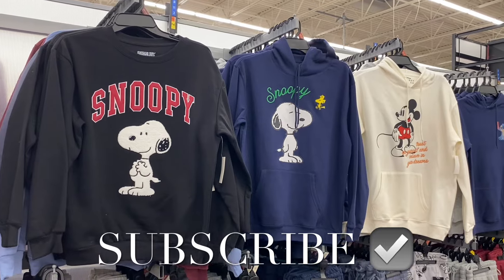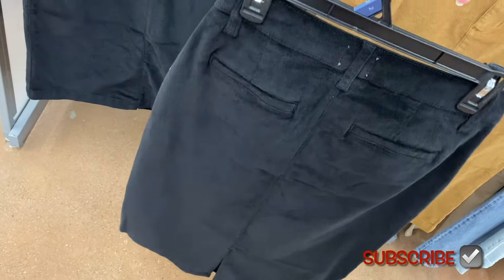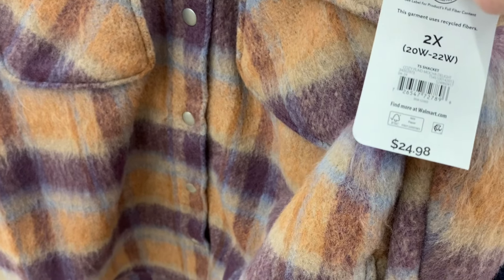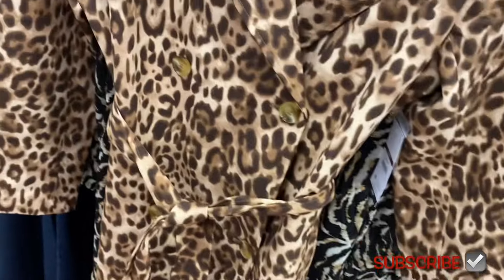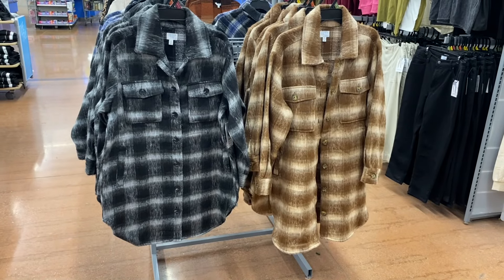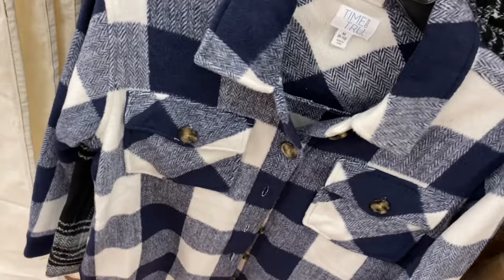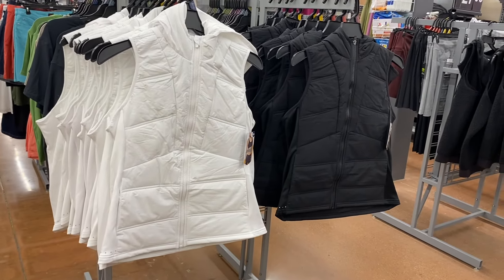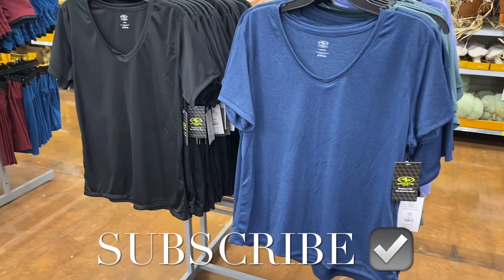😍SO MANY NEW ARRIVALS AT WALMART‼️WALMART WOMEN’S CLOTHES | WALMART SHOP WITH ME | WALMART FASHION